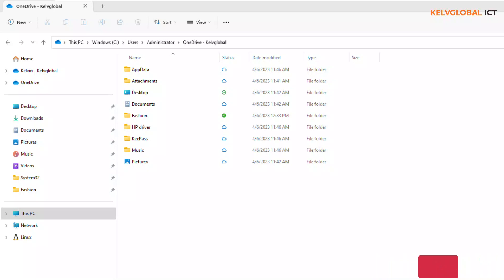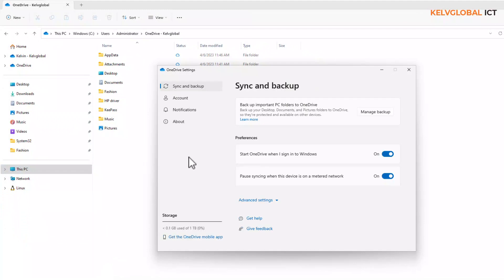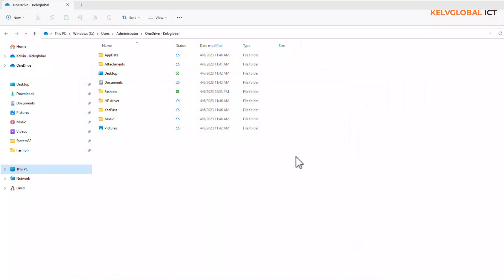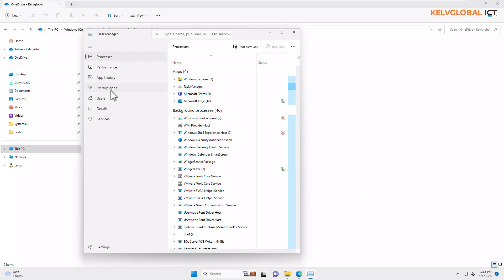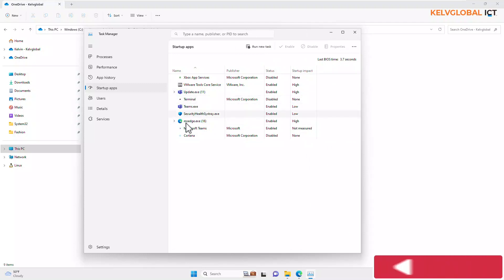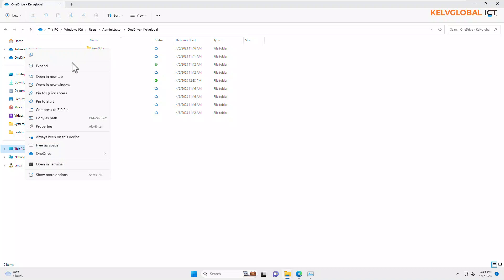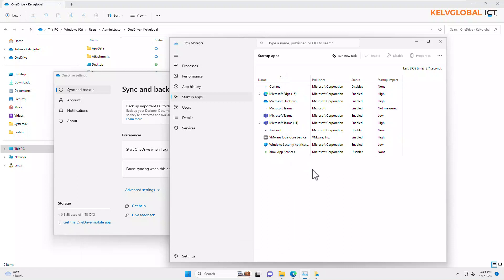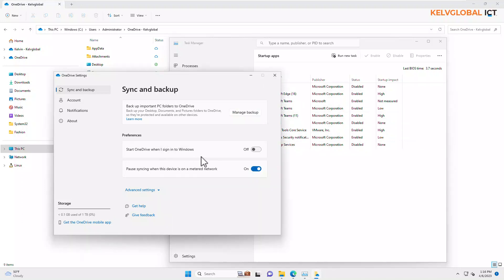Stop OneDrive from starting when you sign-in to Windows | Block Onedrive from Starting with your PC